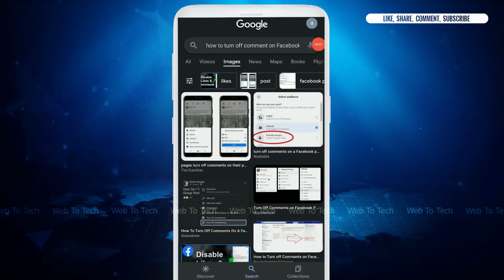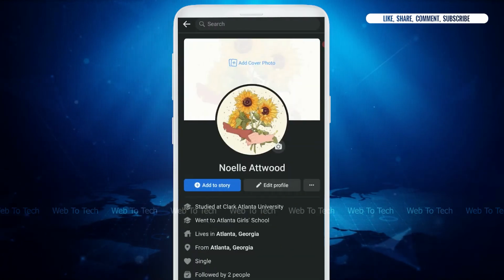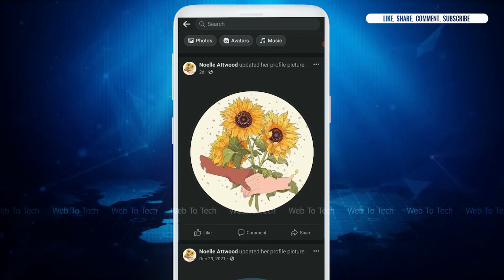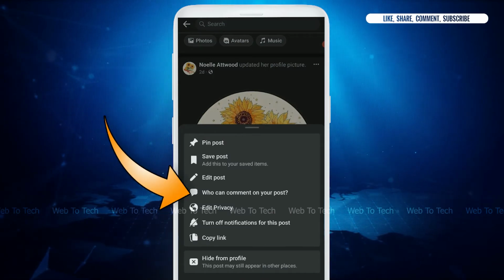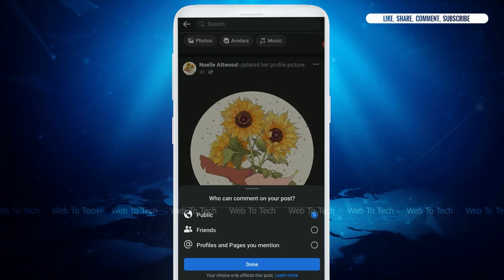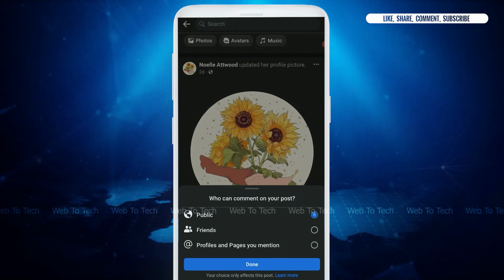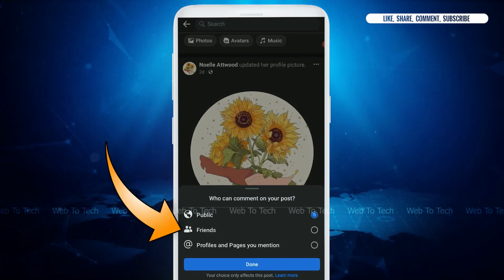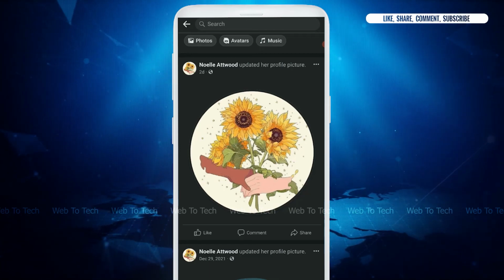How To Turn Off Comments On Facebook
How To Turn Off Comments On Facebook | Web To Tech

If you don't want to public your comments in Facebook post, then this video will help you to turn off comments on Facebook. Please watch the full tutorial video to learn how you can disable comment section in Facebook post.